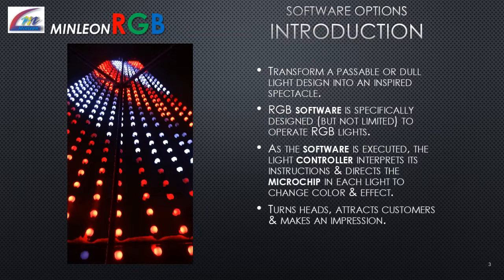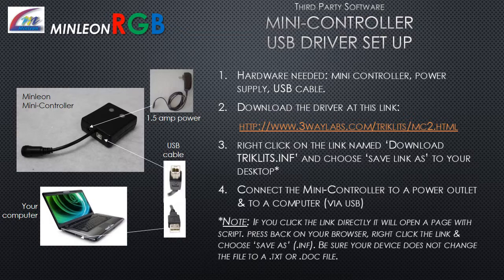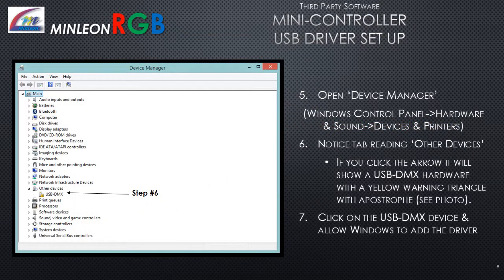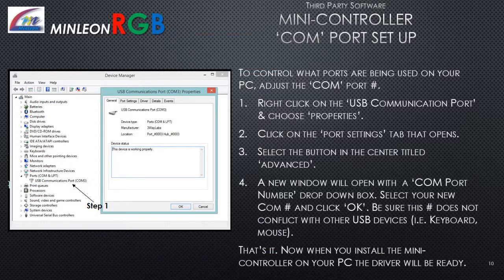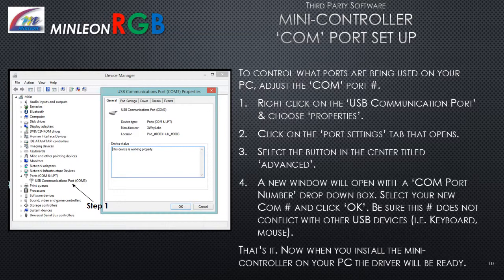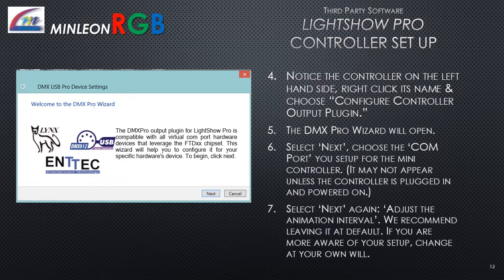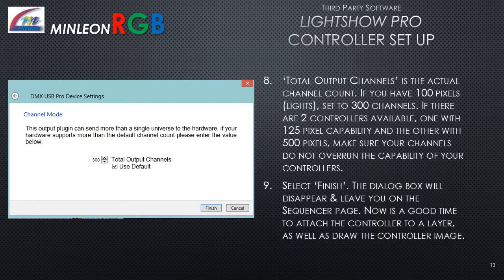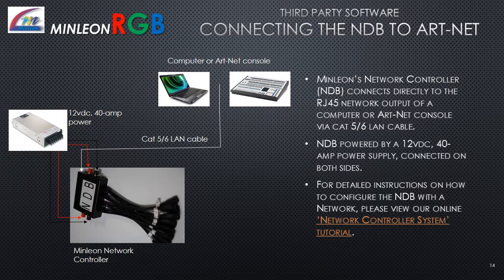Minleon USA: Software Options